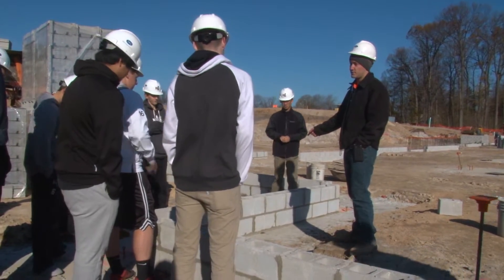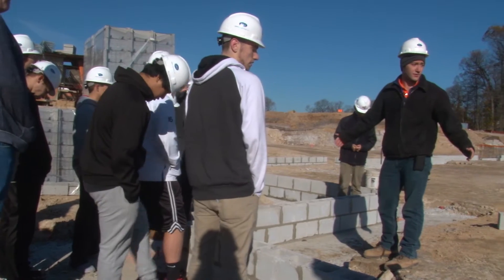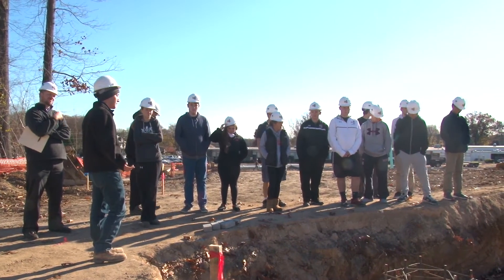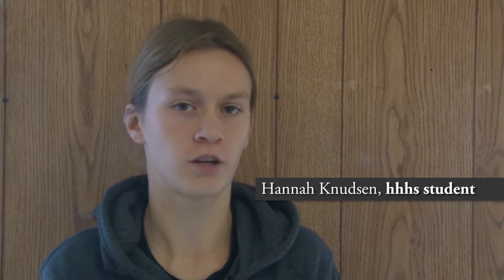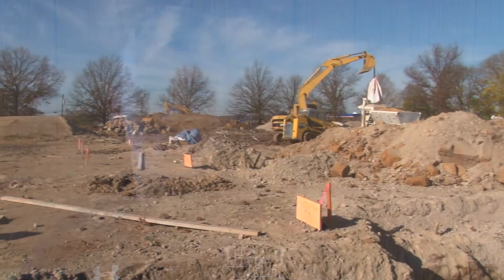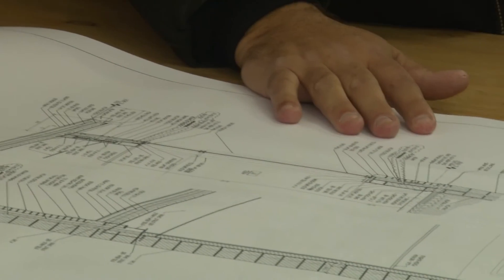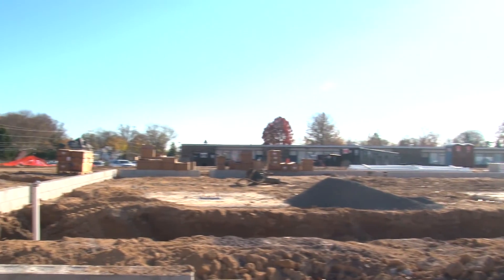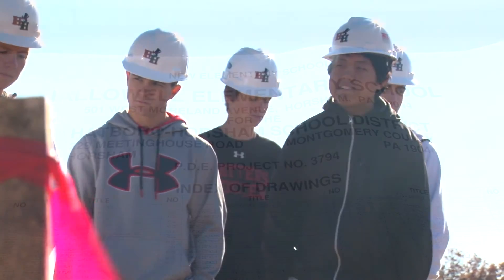Hallowell Construction Site Tour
High School students get a tour of the currently under construction Hallowell as part of their engineering class.